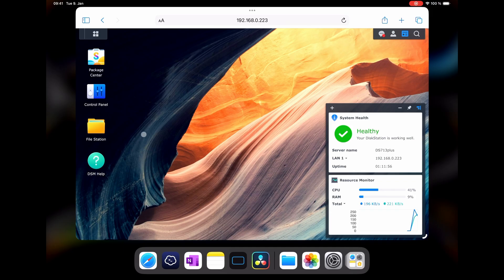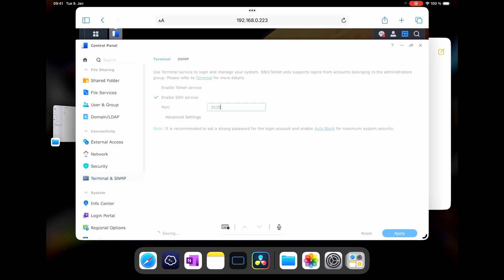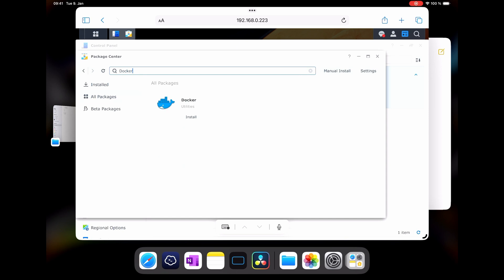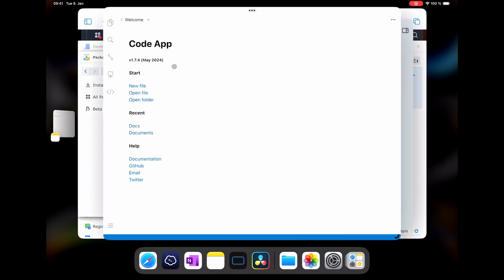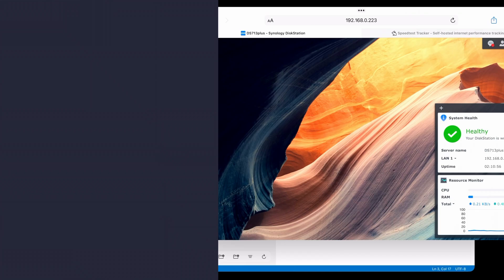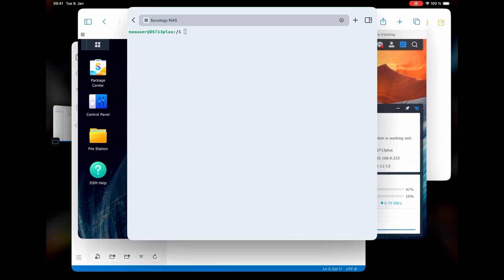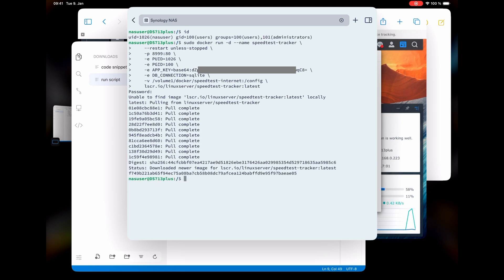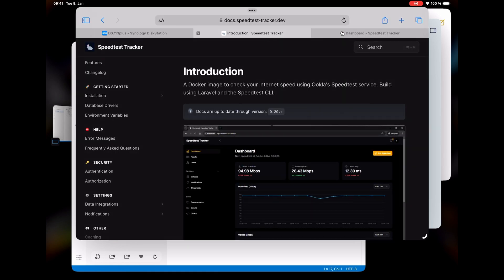Measuring your Internet and LAN speed from an iPad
This time we're using our iPad and a Synology NAS to measure the LAN speed and the internet speed. All we need is these two devices and the right docker container to do the job.

How to install Docker on an unsupported Synology NAS

00:00 – Intro
00:38 – How to measure the LAN speed
00:57 – Check the Docker Support
01:44 – Enable SSH
03:05 – Create a folder for Docker containers
03:46 – Install the Docker / Container Manager
04:06 – Establish the SSH connection
05:51 – Run the Docker Container
07:19 – Measuring the LAN speed
08:27 – Magtame Accessories
09:21 – How to measure the Internet speed
09:59 – Determine the UID and GID
11:22 – Optain the SpeedTest AppKey
11:43 – Create a folder for the SpeedTest
12:25 – Run the Docker Container
12:48 – SpeedTest Overview